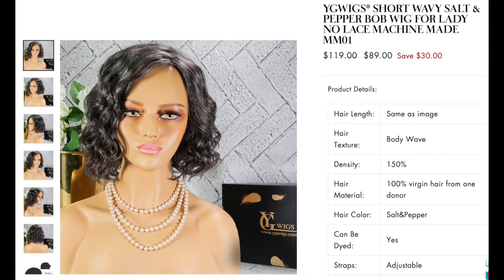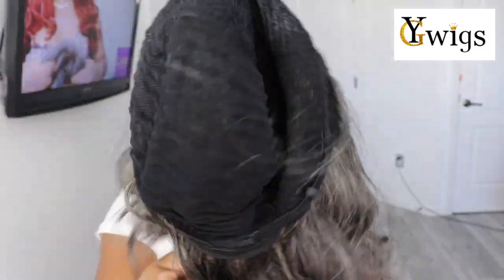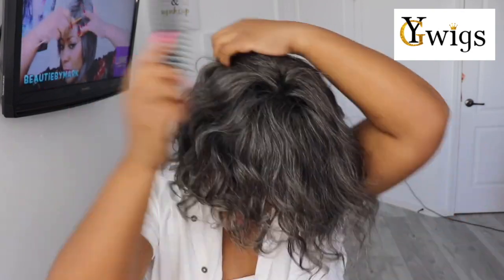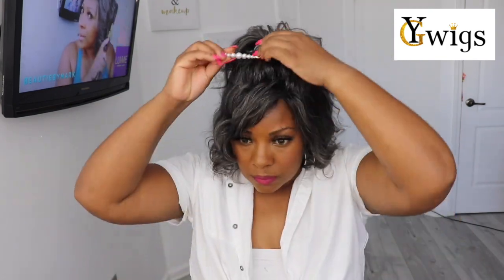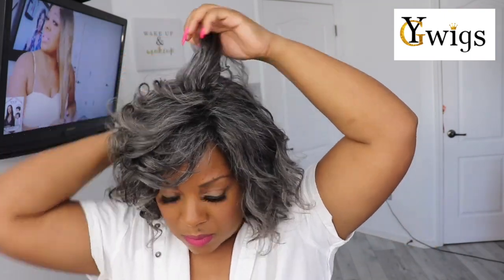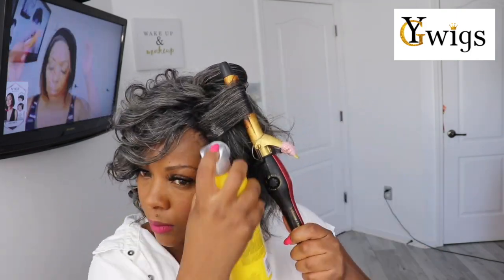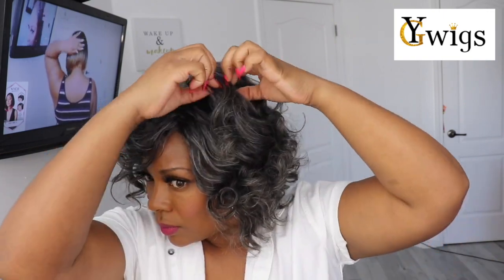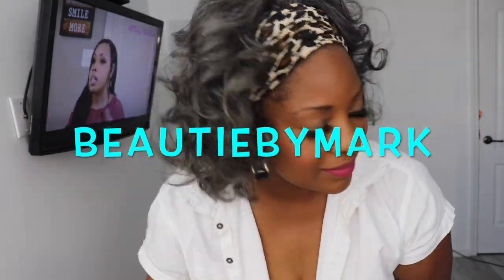NO LACE || GREY BODY WAVE HUMAN HAIR WIG || FT. YGWIGS.COM || BEAUTIEBYMARK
Hey Everyone!!
This video is about YGwigs® Short Wavy Salt & Pepper Bob Wig For Lady No Lace Machine Made MM01.

Hair Structure: Machine Made Wig